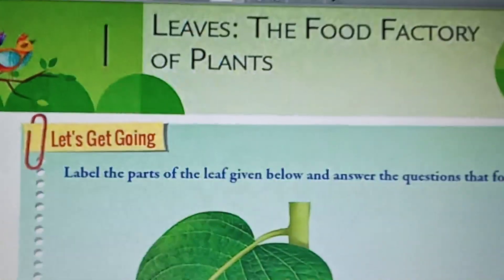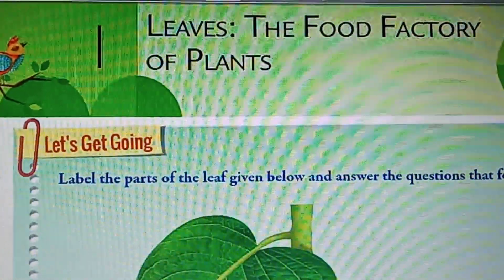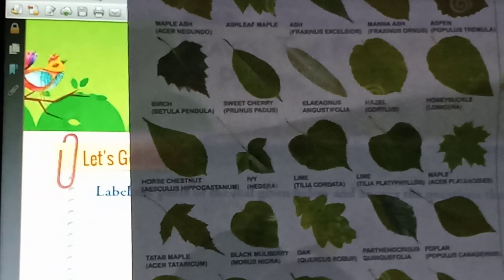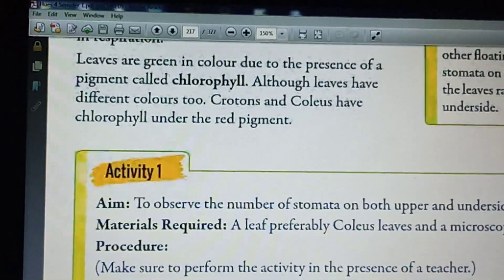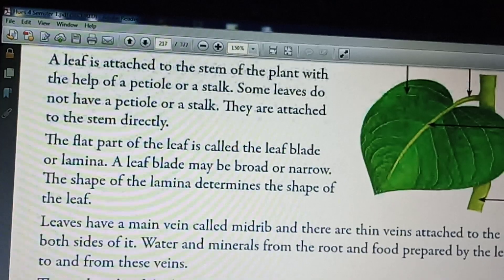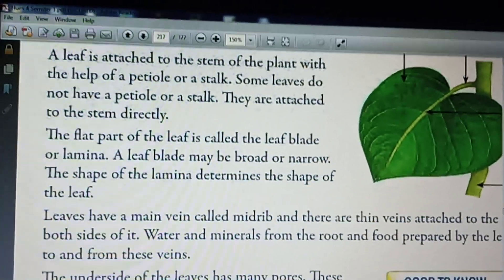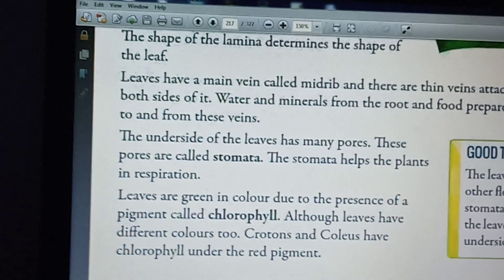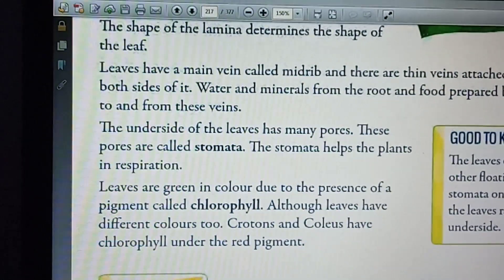Class 4, Science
L-4,;The food factory of plants